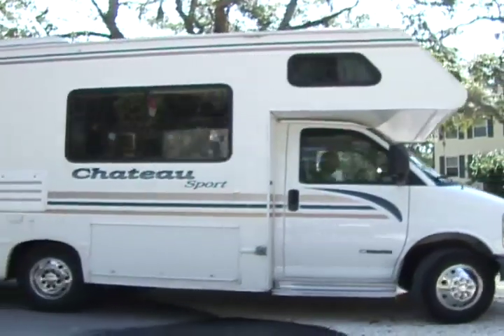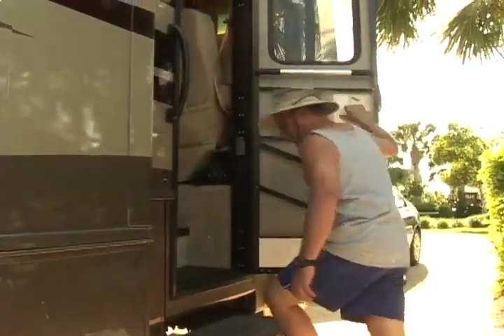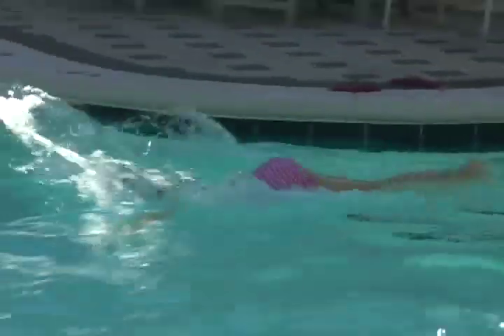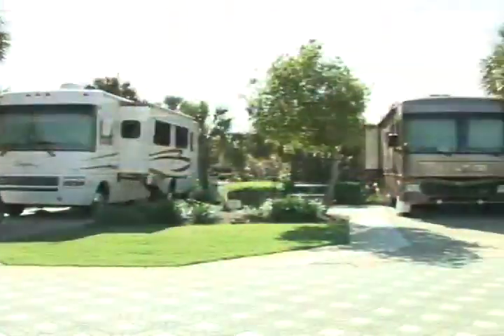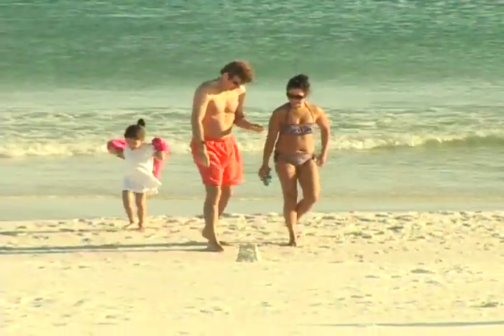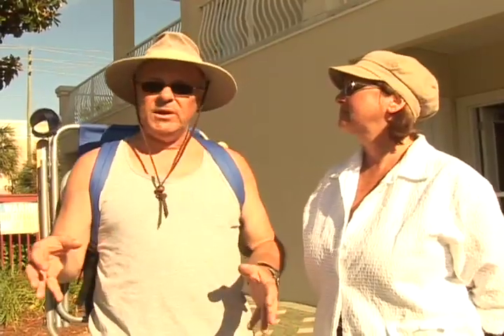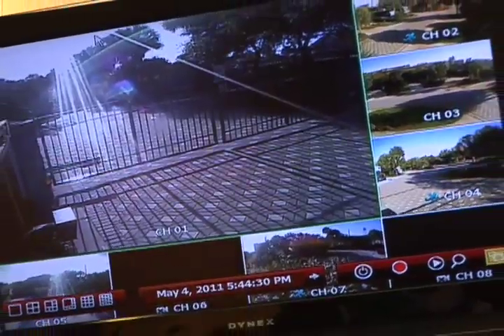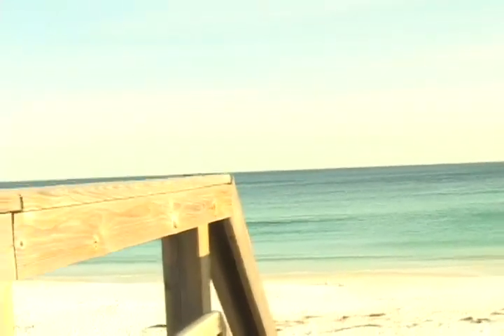Destin RV Beach Resort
A luxury RV resort a short walk from the beach, Destin RV Beach Resort is not what you'd expect from an RV park. See why it won The Destination Guide's award for Best RV Park.